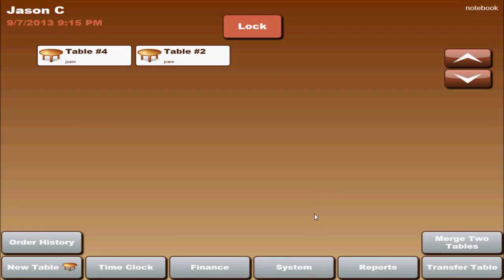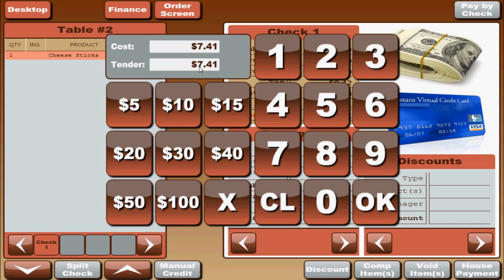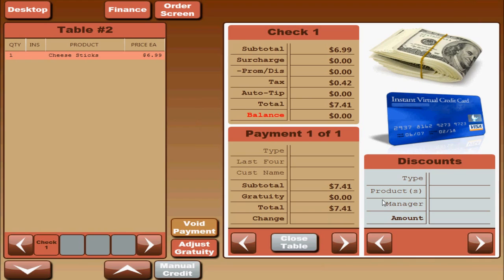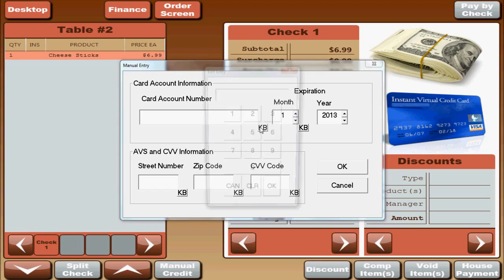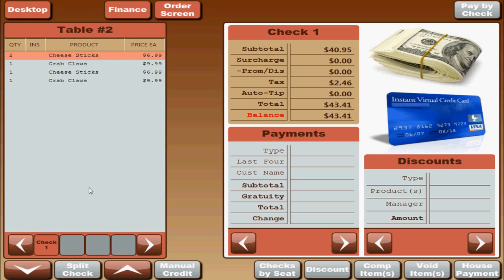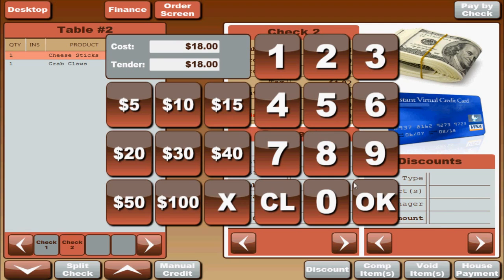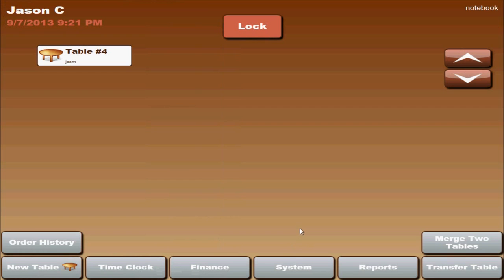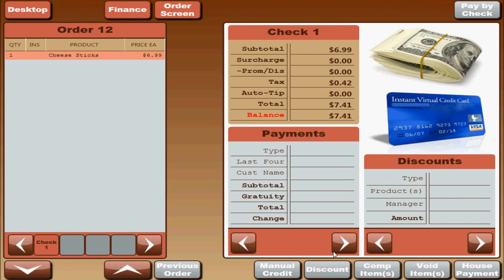Payments and Payment Types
A brief video tutorial explaining Payments and Payment types in Redfish POS.